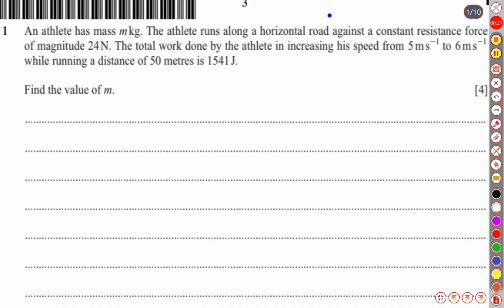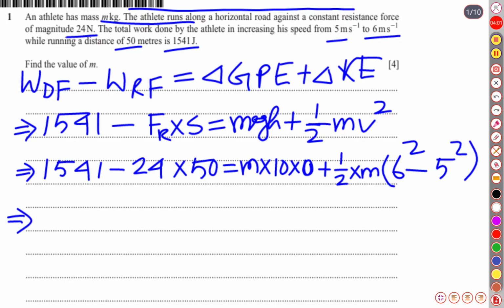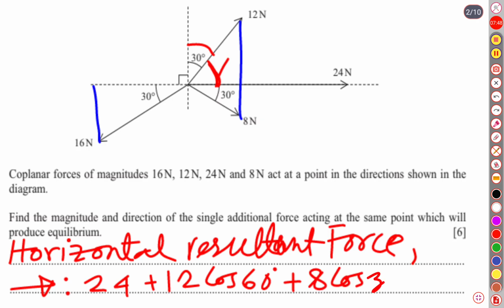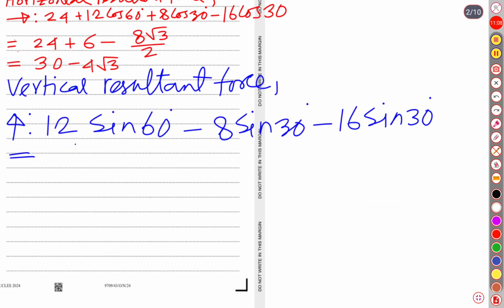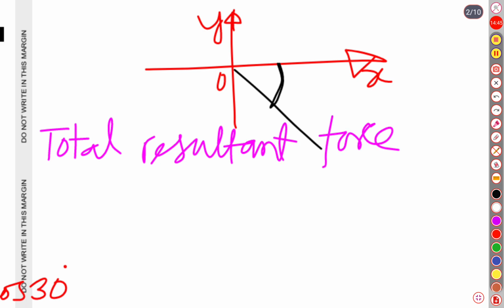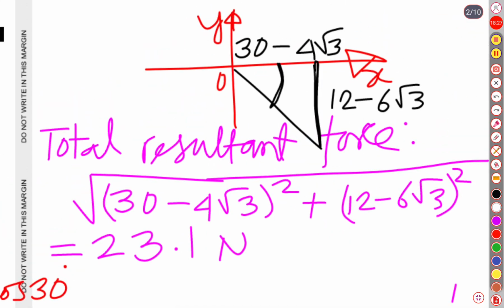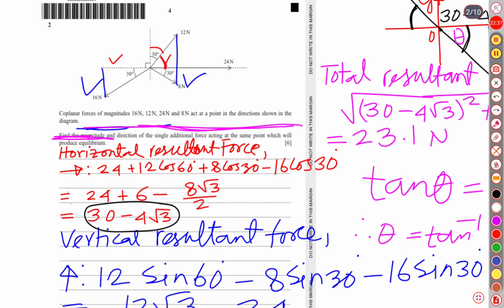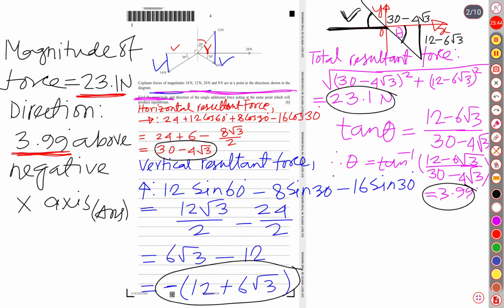Mechanics 9709/43/O/N/24 Q 1 & 2